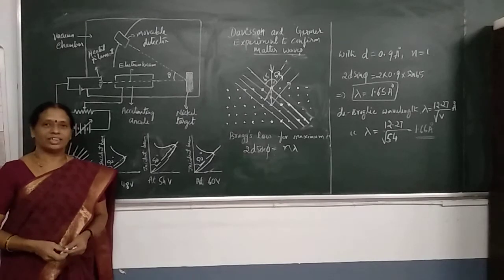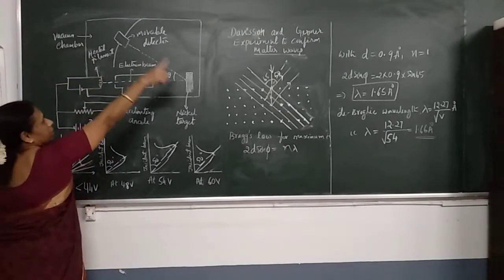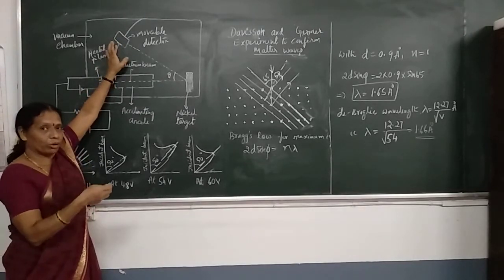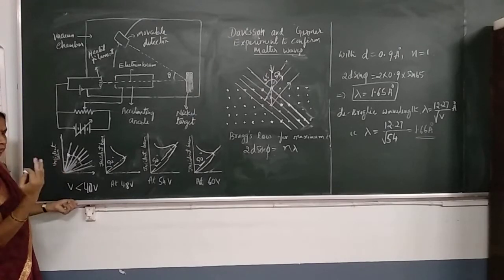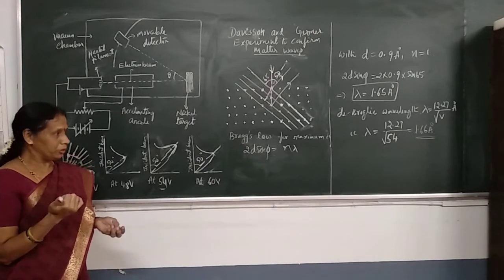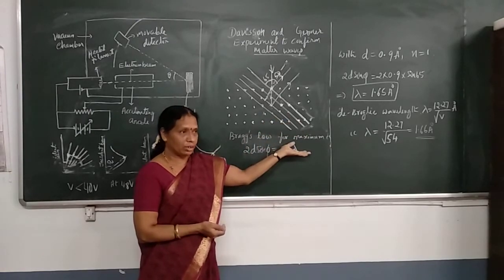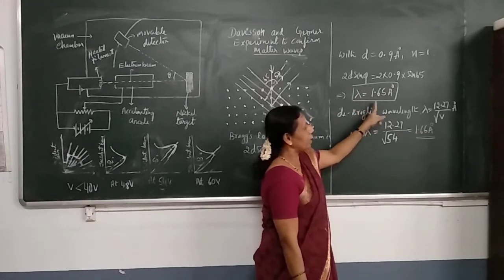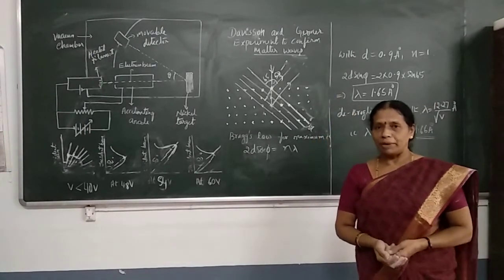Dual Nature of Matter Part - 5 lecture by Ms. Shashikala M. P.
III B.Sc Fifth Semester